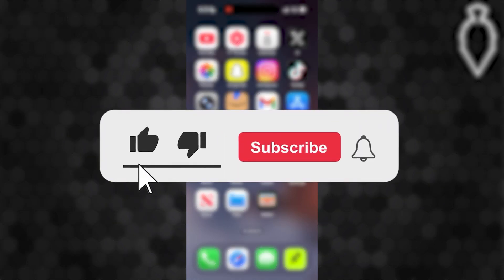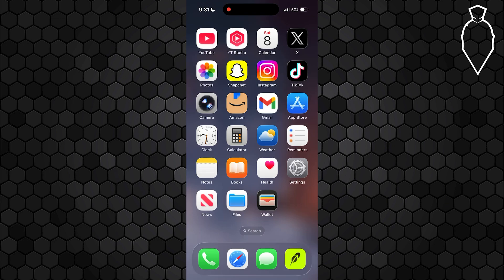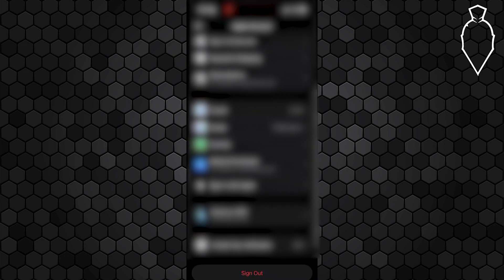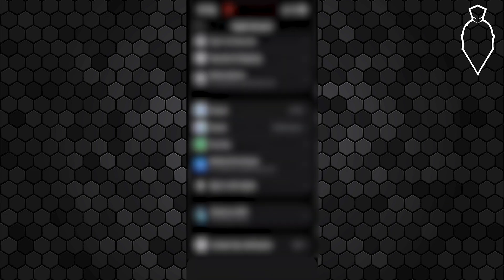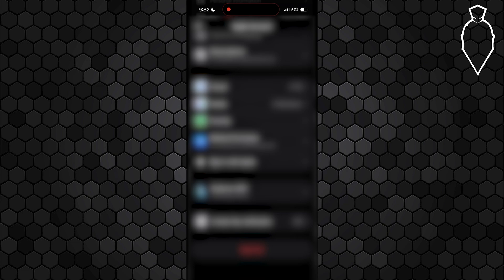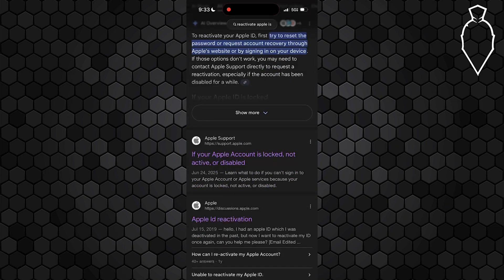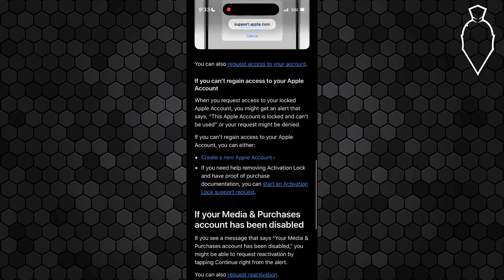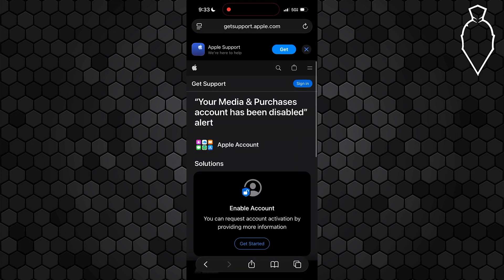How To Fix Your Media And Purchases Account Has Been Disabled - Full Guide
How To Fix Your Media And Purchases Account Has Been Disabled,media purchases disabled fix 2025,reactivate apple id without password,bypass disabled app store account,remove apple id permanently,itunes charge dispute resolution,magfone unlocker ios 18,fix apple id disabled for security,activation lock removal secondhand iphone,your account has been disabled in the app store and itunes,how to fix your account has been disabled in the app store and itunes on ipad